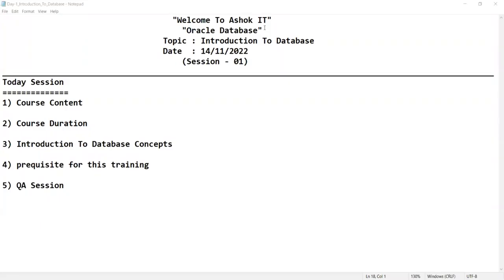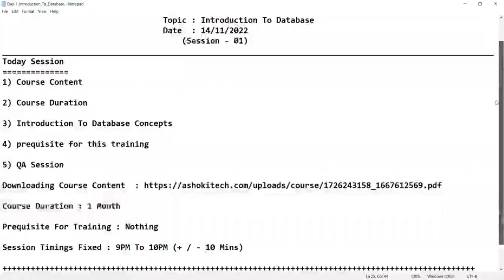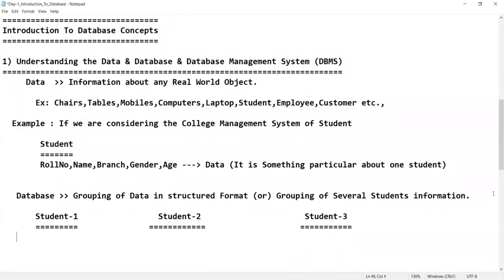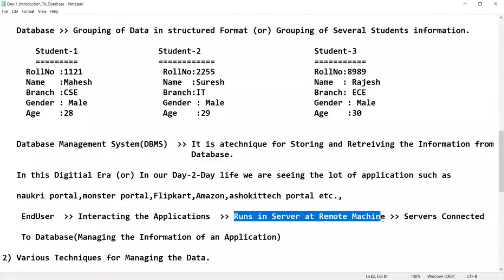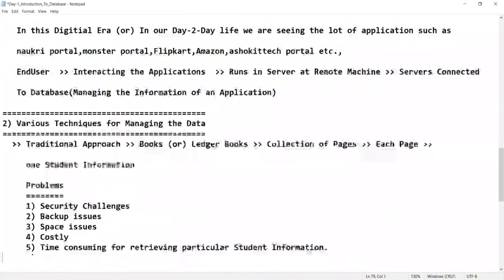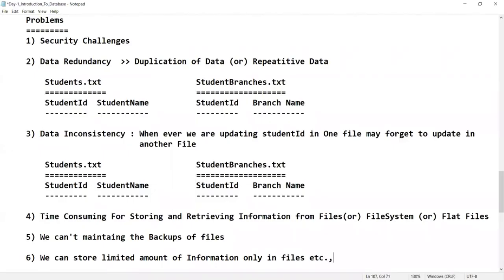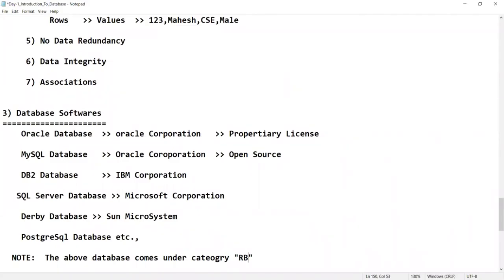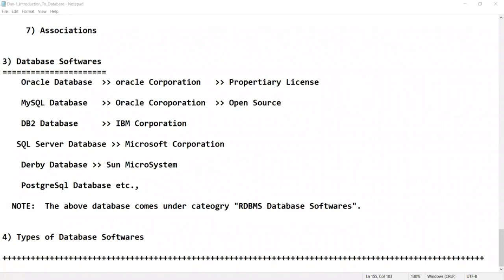Oracle Database Session 01